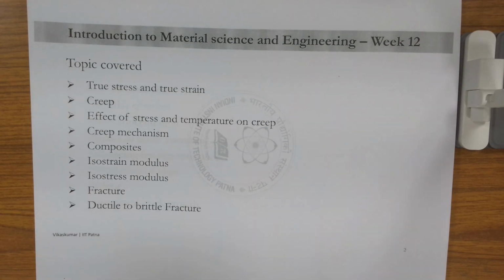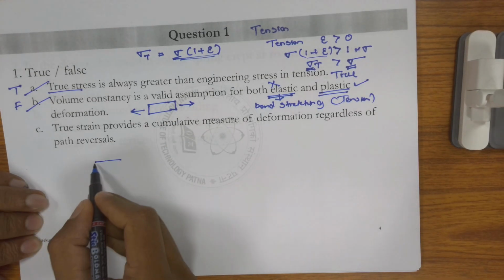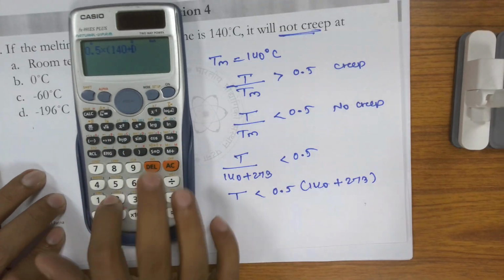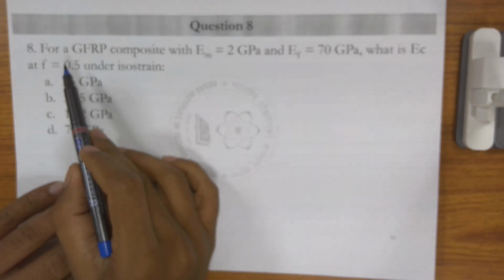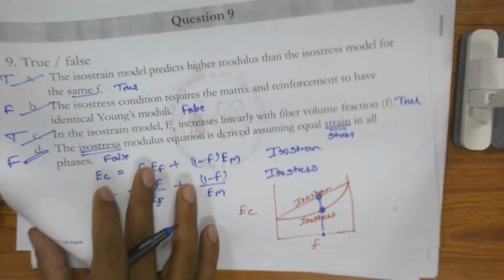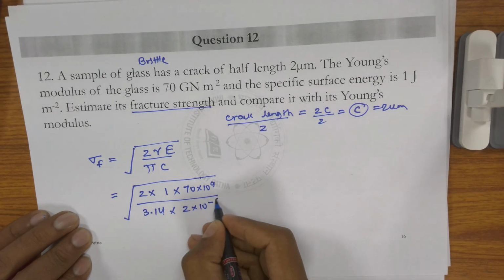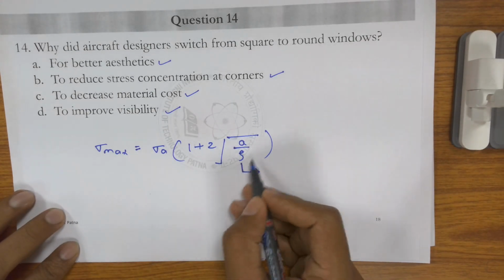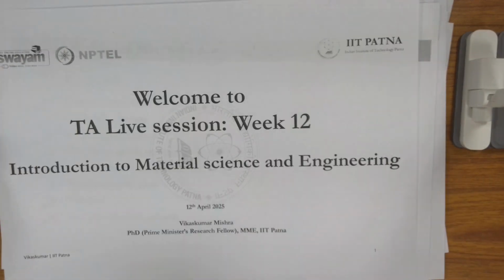Week 12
This video focuses on questions based on the Week 12 content of the "Introduction to Materials Science and Engineering" NPTEL course. A link to the PPT containing the questions is provided in the pinned comment. The purpose of this video is to address learners' doubts and provide insights into how to approach the doubt-solving session effectively.